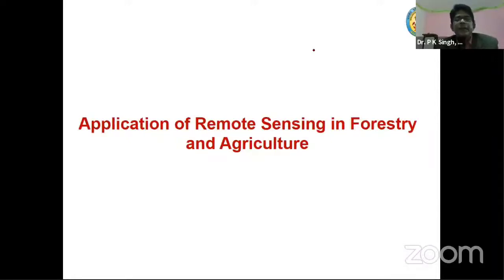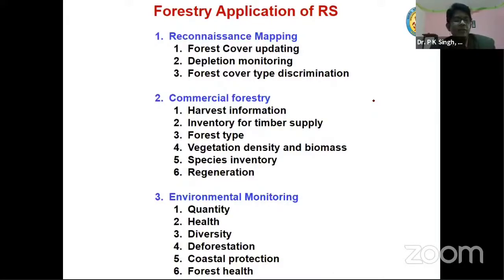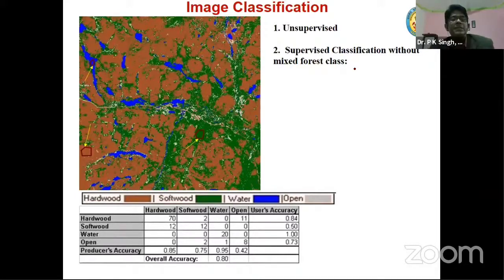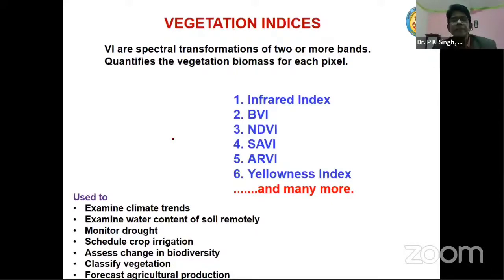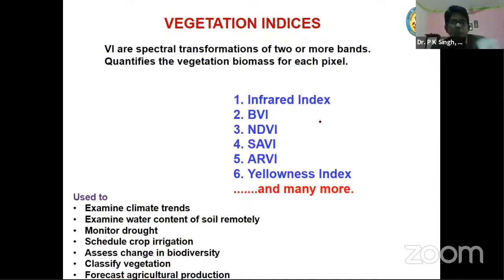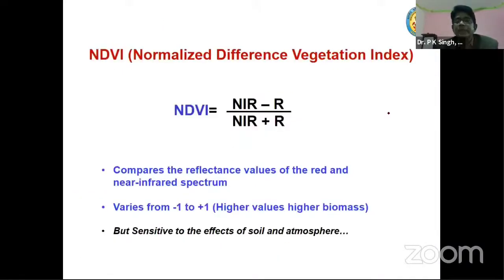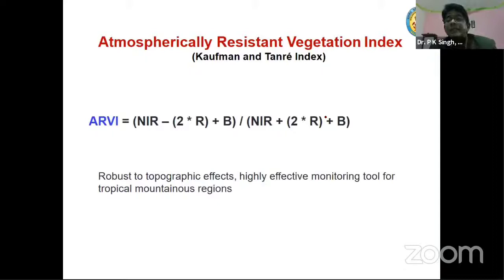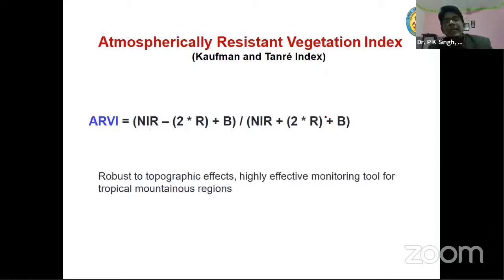Principles of Remote sensing and it's application in Forestry | Part 5